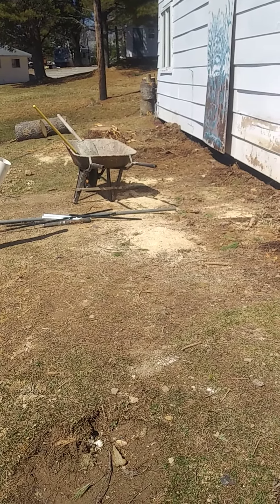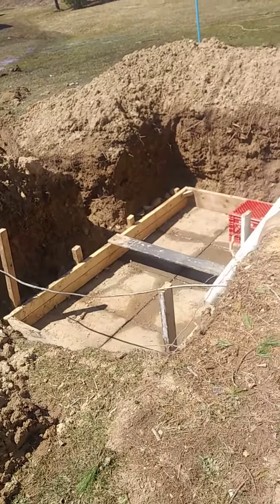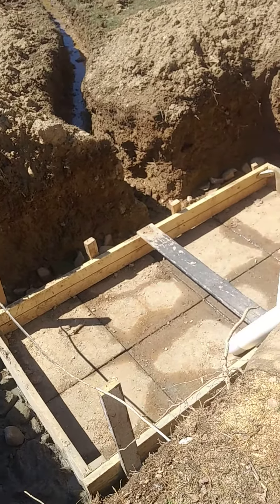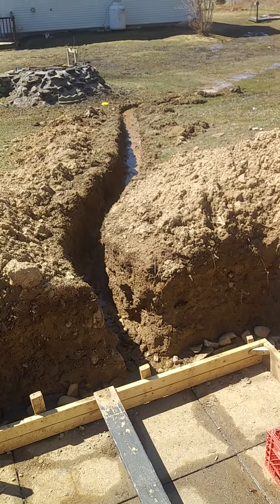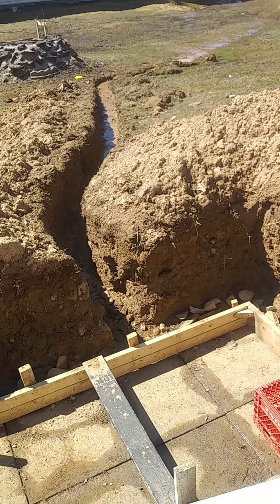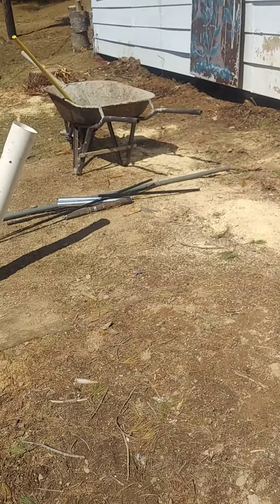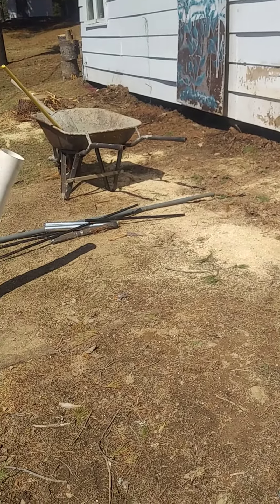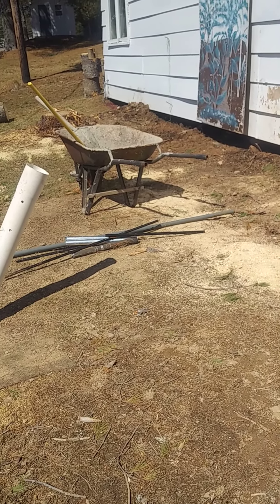May 22, 2020